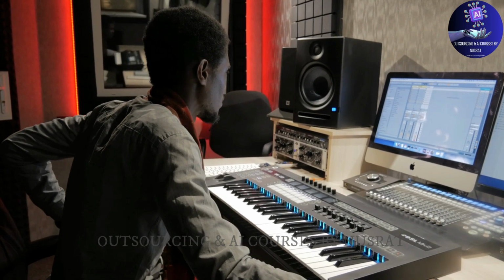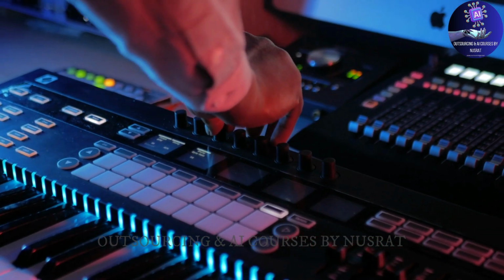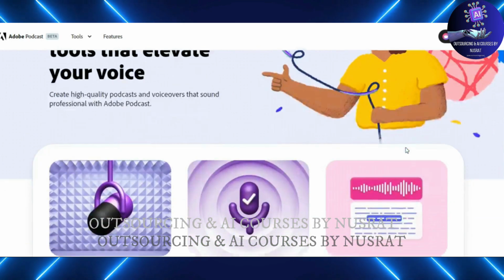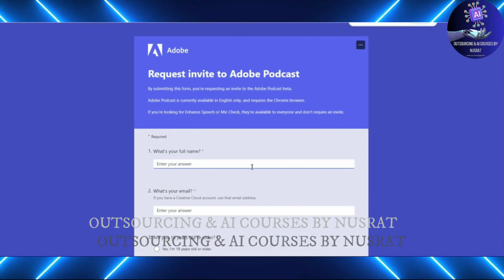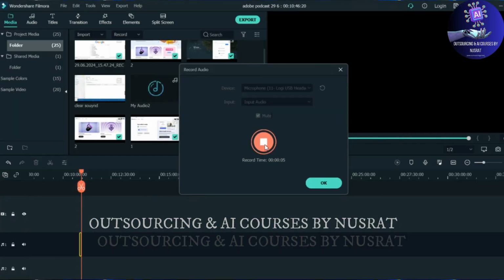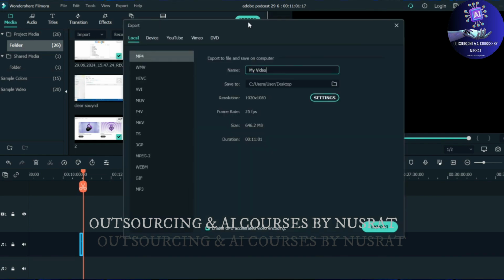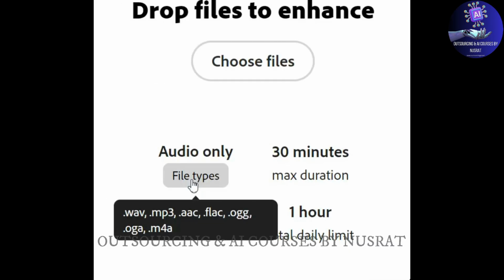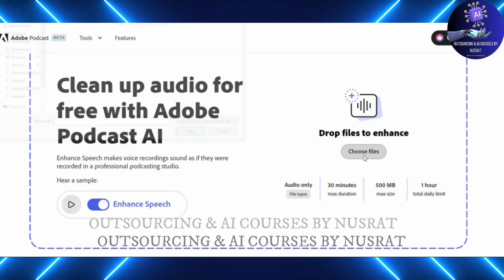Noise-Free Voice Enhancement in One Minute By Free AI Tool | How To Remove Background Noise by AI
👉Welcome to ‘Outsourcing & AI Courses By Nusrat’.
Noise-Free Voice Enhancement in One Minute By  Free AI Tool
Hi everyone, Nusrat here. In this video, I've introduced a new, lesser-known AI plugin for your audio that can deliver results even better than Adobe Podcast and is very easy to use. I've been using this AI for the past few weeks, and the results have been amazing! Hope you enjoy the video!

Adobe Podcast offers a range of facilities, including filmmaking audio editing, video editing, integration with Premiere Pro, free AI audio tools, podcast-like audio quality, free Adobe Enhance Audio, general audio editing, clean audio for podcasts, audio enhancement, AI tools in Premiere Pro, guidance on how to enhance audio in Premiere Pro, and removing background noise in Premiere Pro.
How To Remove Background Noise by AI
Removing background noise in Premiere Pro
AI for audio editing.
👉Timestamps ⏰
0:00 Intro?
0:22 login
0:25 Adobe Podcast Studio
2:40 End

how to remove background noise in video ai,
how to remove background noise in video ai free,
how to remove noise from video in ai,
how to remove background noise in video using ai,
how to remove noise from audio in premiere pro
how to remove background noise from audio in premiere pro,
how to remove noise in audio,
how to remove background noise from an audio recording,